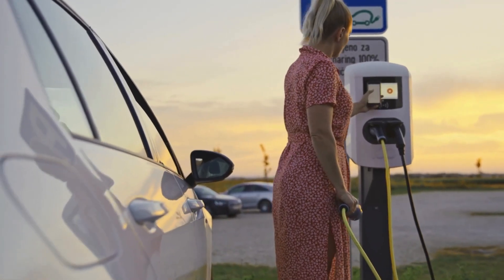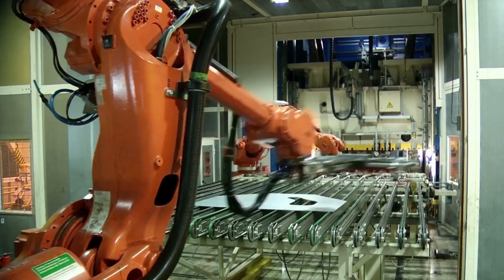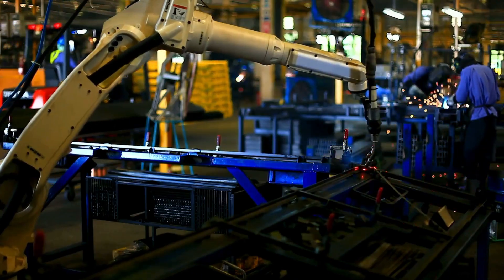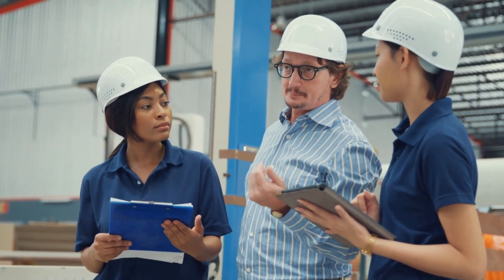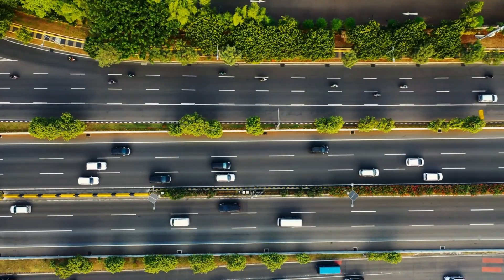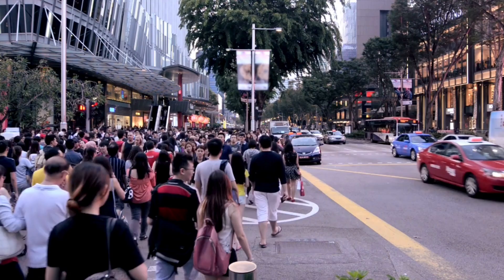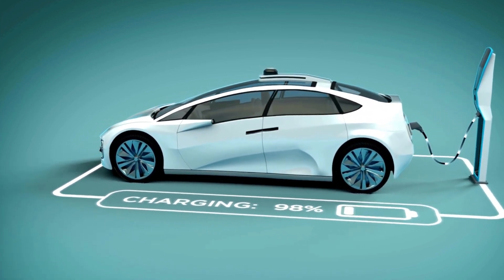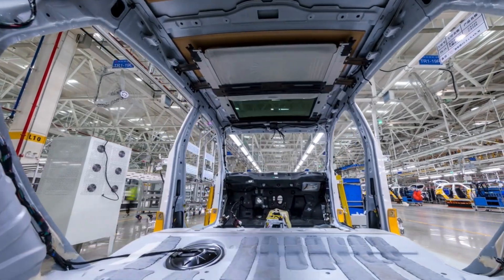Elon Musk: "Our New Nuclear Battery Will Dominate the EV Industry"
Let’s face it: EVs aren’t catching on as much as everybody wanted. Their high price tag, slow charging times, and somewhat compromising range have been among the biggest setbacks for EVs, all of which stem from one, singular issue: Batteries! However, Tesla has just announced a new battery that will end all these issues and begin a new EV revolution! Say hello to Tesla’s Diamond Nuclear battery, and let’s check what makes it such an impressive new addition to the world of EVs. But before we do that, we need to understand the concept of diamond batteries, and what makes them so impressive!